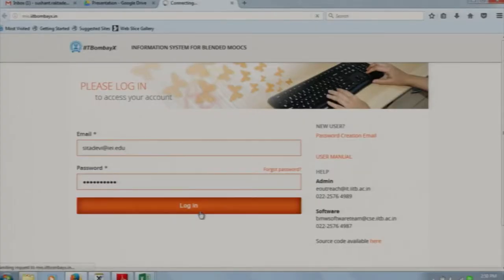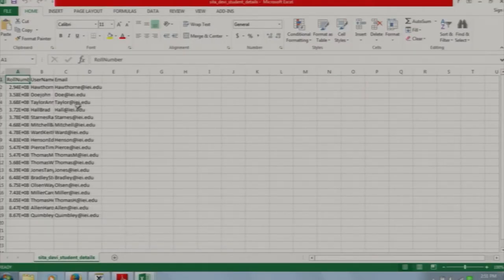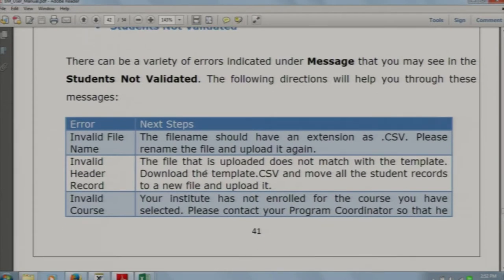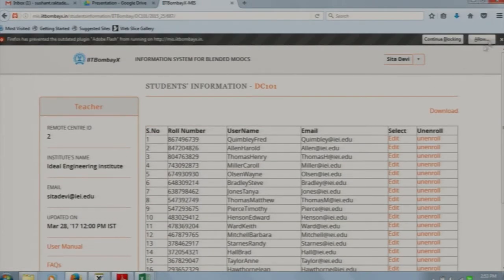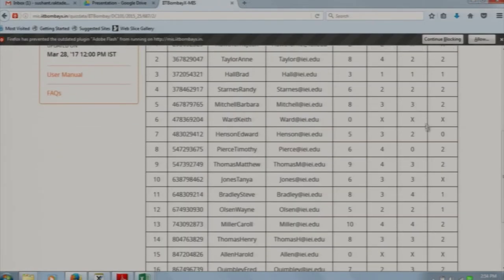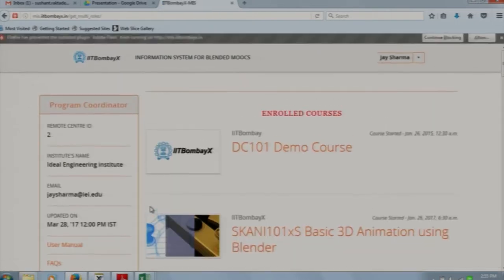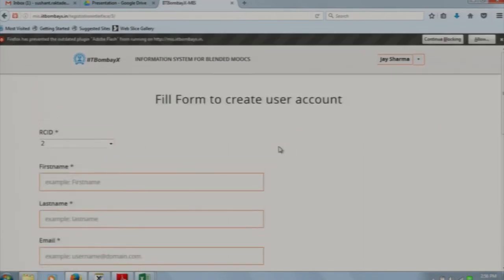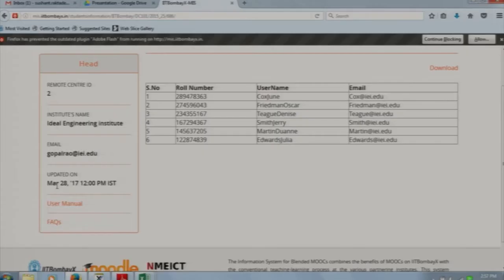OWRCC S005 Blended MOOC Demo